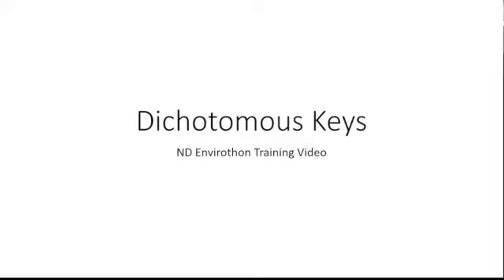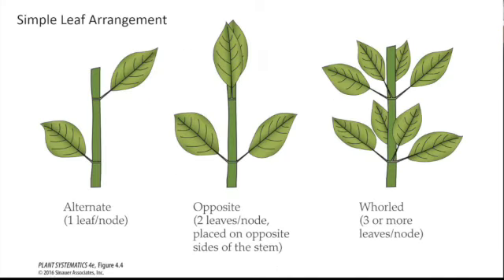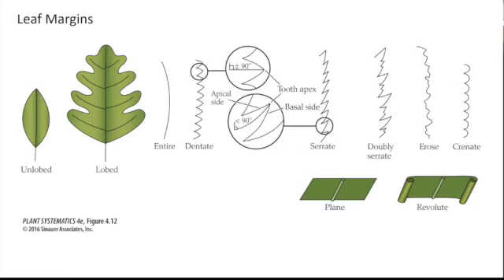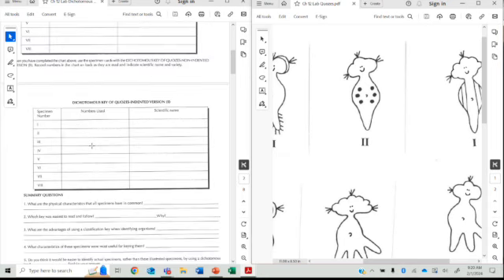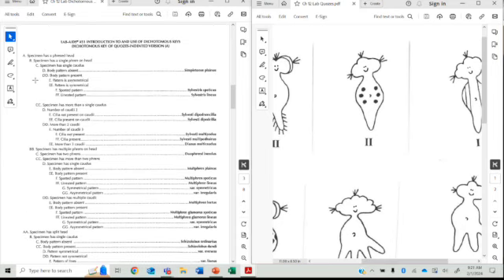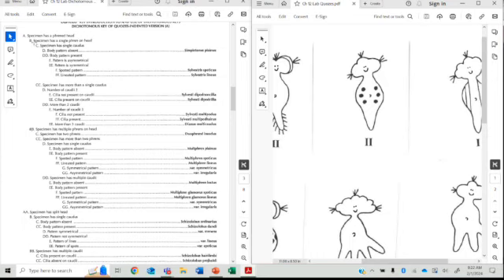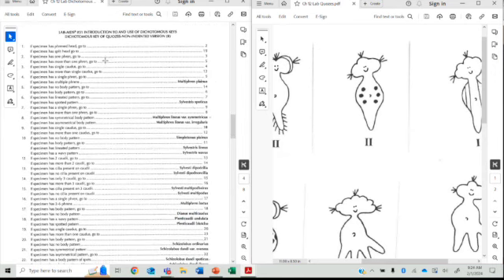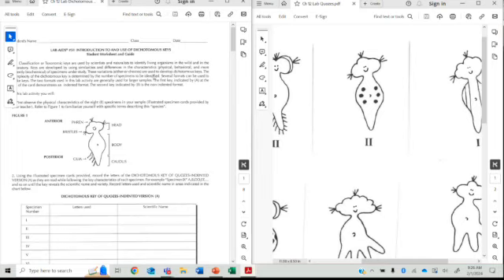ND Envirothon Wednesday Training Session 2024 - Week 1 Dichotomous Key Practice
Featuring Trista Montgomery, Professor at Valley City State University

0:00 - Intro
1:10 - Dichotomous Keys
1:25 - Plant Characteristics
5:11 - Quozes Worksheet and Explanation

This is video features a fictitious organism (Quozes) to teach students how to use Dichotomous Keys.
Dichotomous keys are used in all 4 envirothon disciplines:
- forestry - tree identification (mostly using leaves, but other physical traits as well).
- aquatics - aquatic species such as macroinvertebrates, fish, invasive species, & plants
- soils - for classifying soils

If you're interested in pursuing a degree in Biology, Environmental Science, or Fisheries and Wildlife, check out the programs available at VCSU!